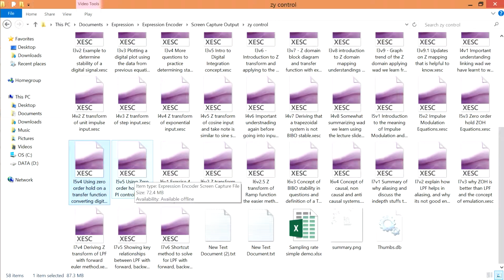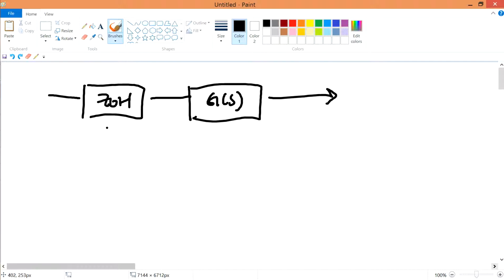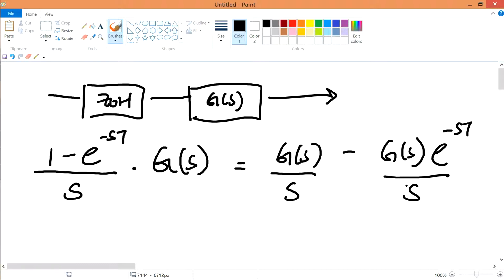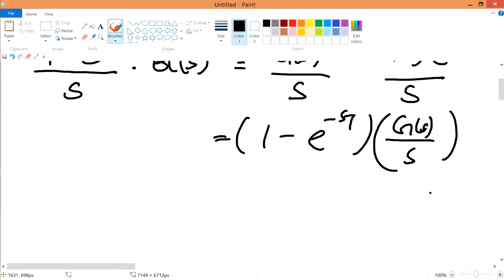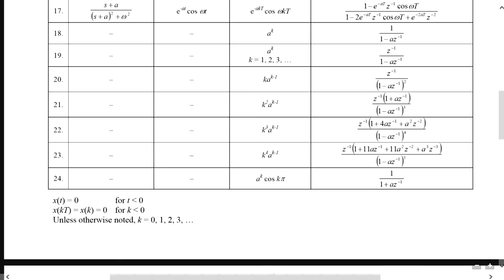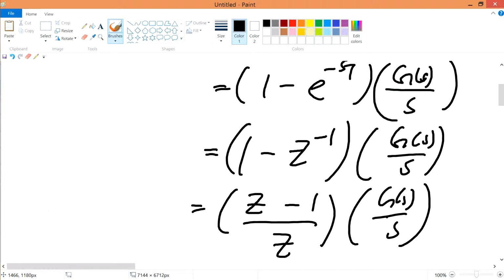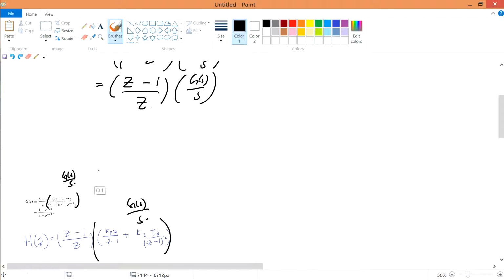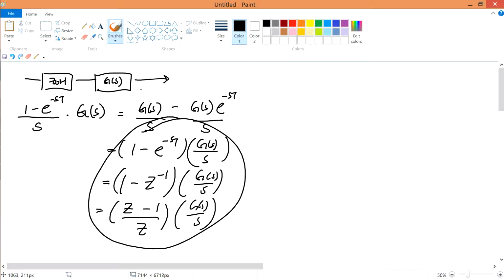l5v6 Cheat code trend to tackle ZOH x GS type of question